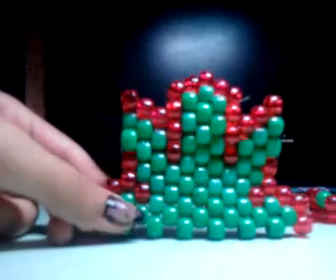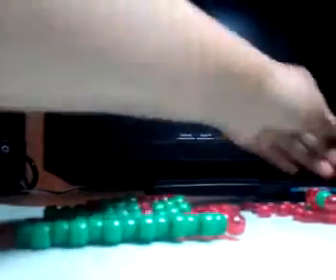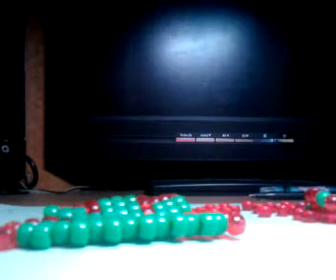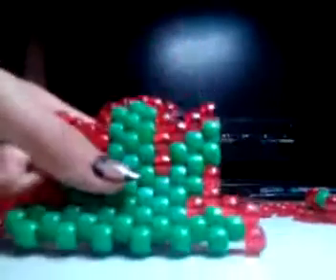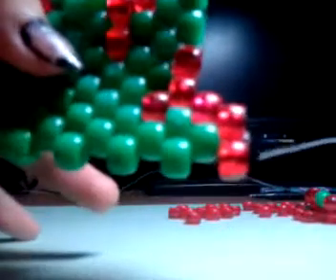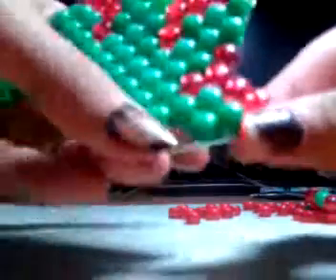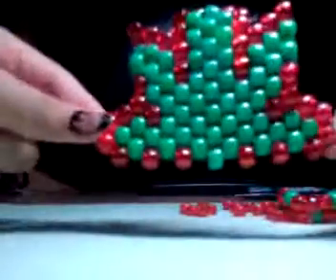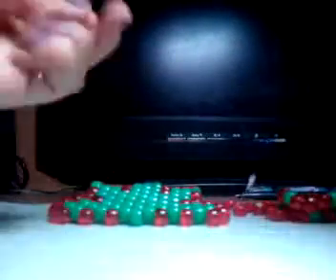Pot Leaf Tutorial Pt. 5